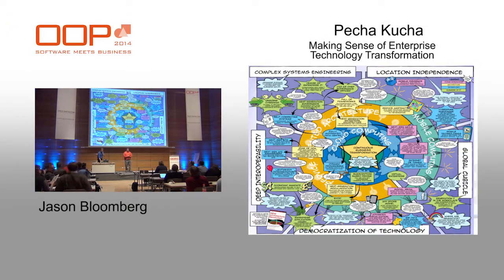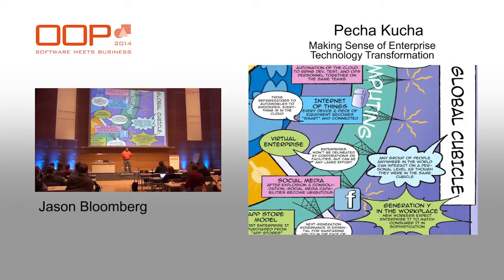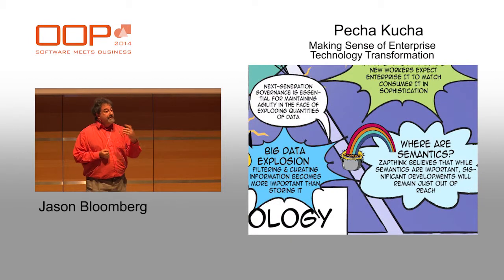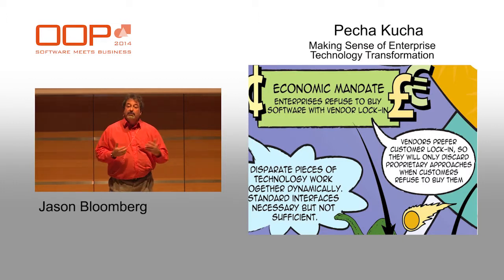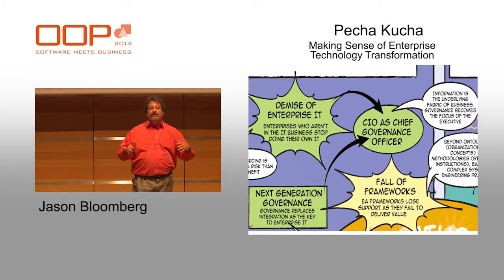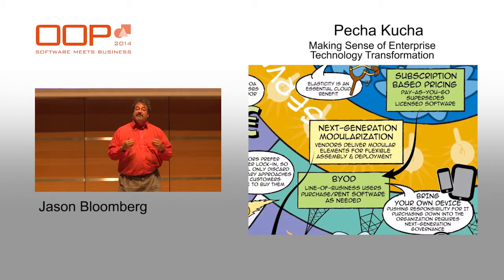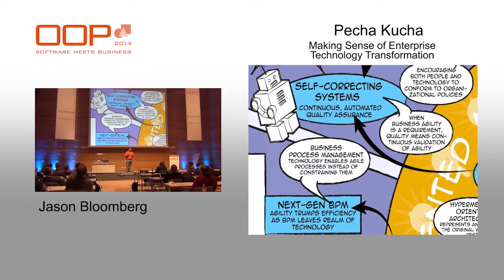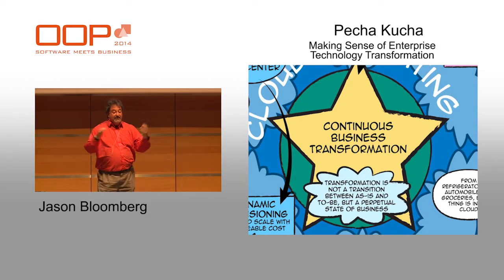Pecha Kucha @ OOP 2014 "Making Sense of Enterprise Technology Transformation" von Jason Bloomberg